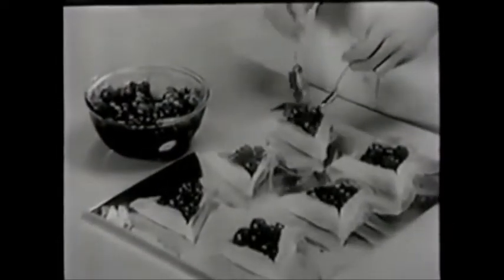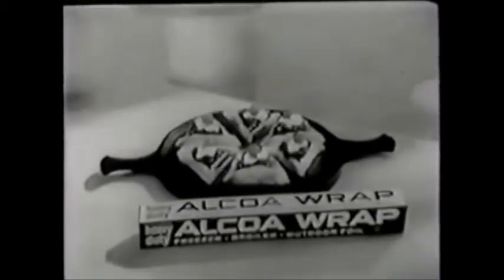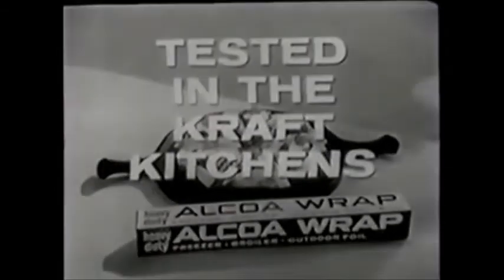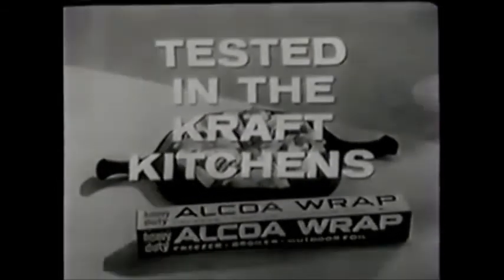1965 Alcoa Wrap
Now add the crowning touch to any meal with luscious new cherry tricorns!